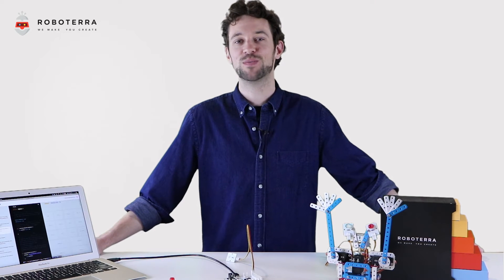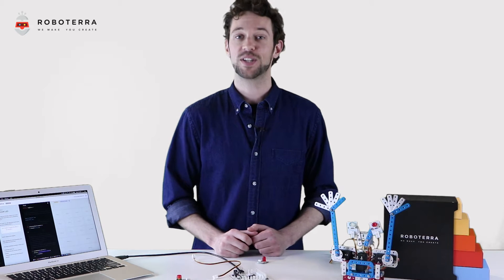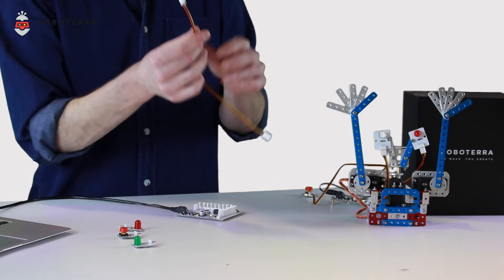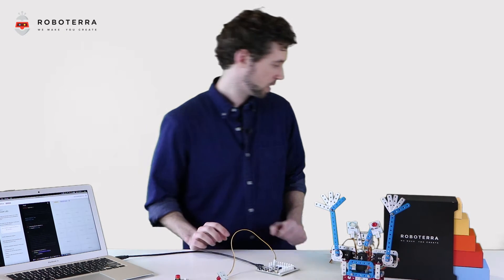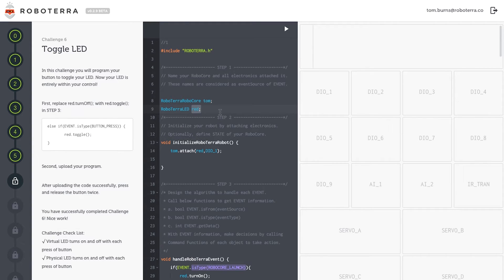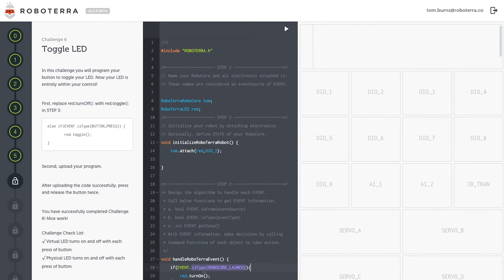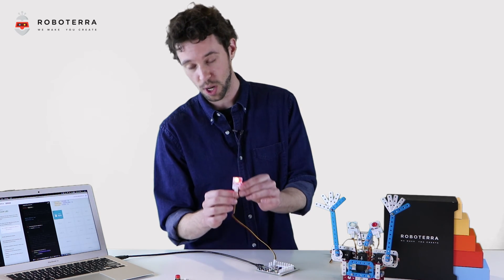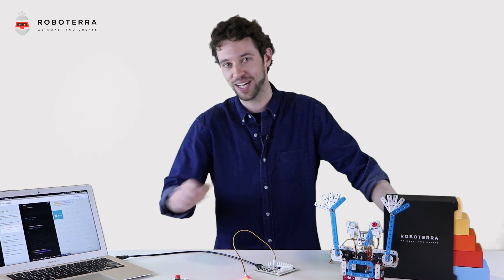ROBO HOW TO (#1): How to Light Up an LED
Learn to create a robot with Tom, a proud RoboTerrian since 2015.